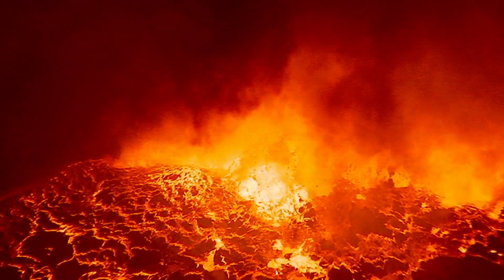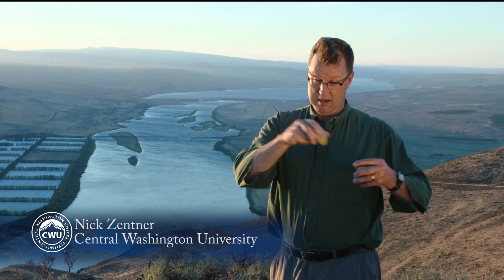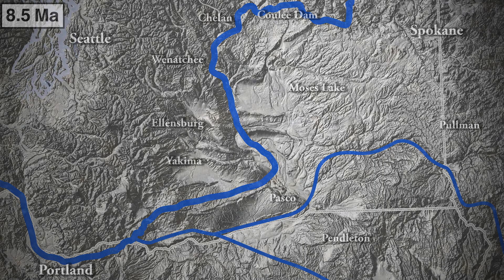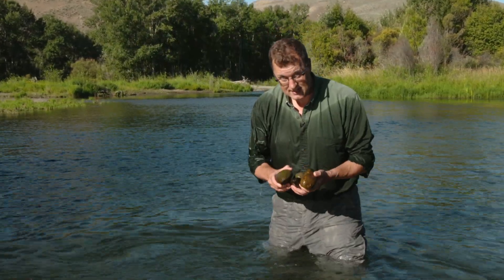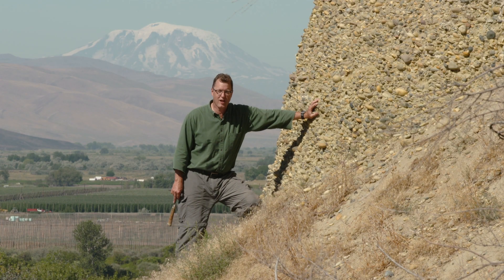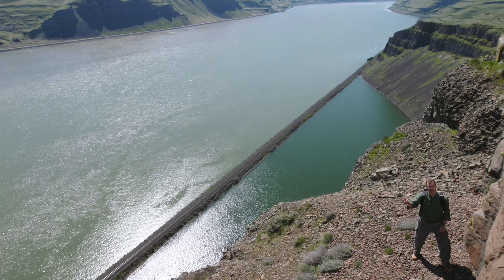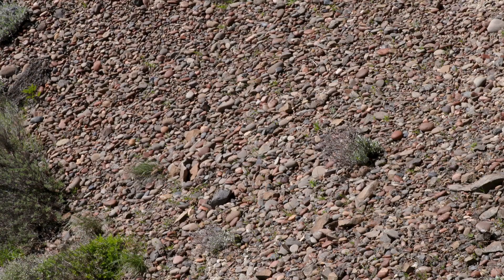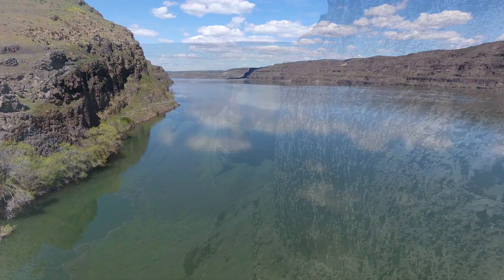Nick on the Rocks - Chasing Ancient Rivers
S2 E3 Ancient Rivers - Is it true that the Columbia River has had many different paths throughout its long history?
Yes.  What does the evidence look like?  Did the Yakima and Salmon Rivers shift around too?